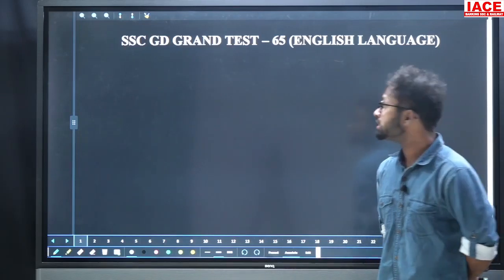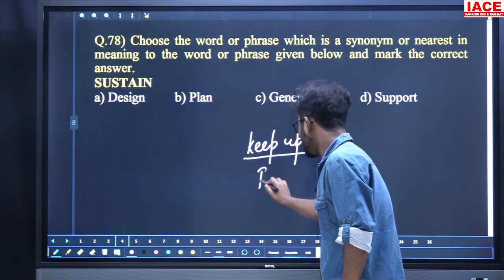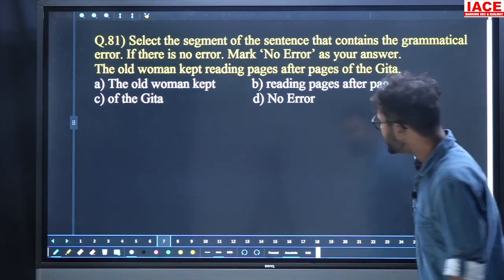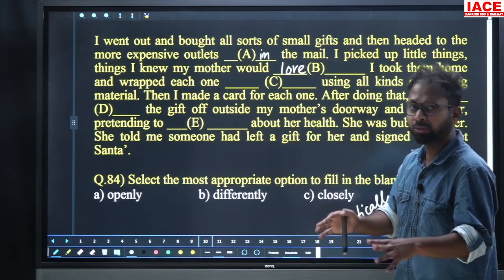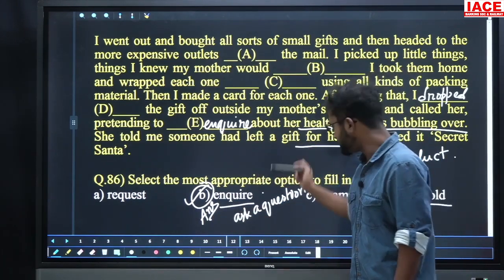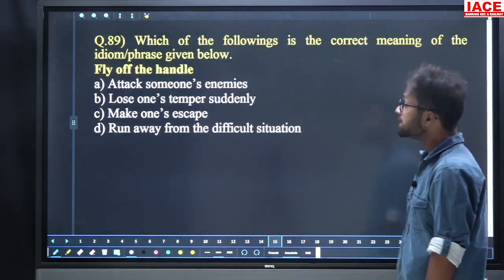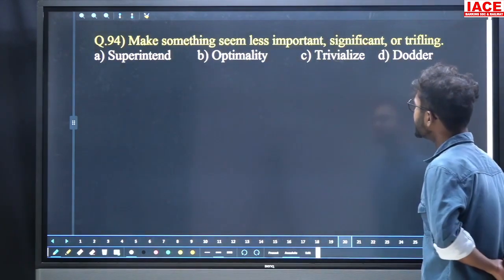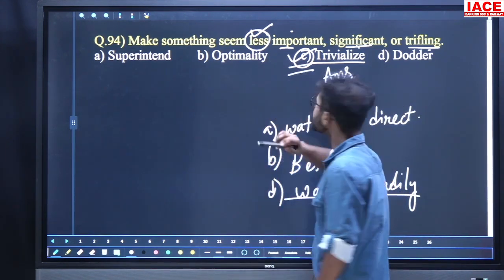SSC GD CONSTABLE GRAND TEST - 65 II ENGLISH EXPLANATION II IACE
ORG CODE: RATTT

 Best Banking Coaching Centre in South INDIA
 Best SSC Coaching Centre in South INDIA
 Best Railways Coaching Centre in South INDIA
 Best Competitive Exams Coaching Centre in South INDIA
 Best IBPS PO / CLERK Coaching Centre
 Best SBI PO / CLERK Coaching Centre
 Best IBPS RRB PO / CLERK Coaching Centre
 Best S.I / Constable Coaching Centre
 Best Coaching Centre for State Government Jobs
 Best Coaching Centre for Central Government Jobs
 Most Result Oriented Coaching centre
 Best Shortcuts in Quantitative Aptitude & Reasoning
 Advanced Shortcuts in English
 Best Teaching Methodology in General Awareness
 Best Platform for Government Jobs
 Best Online Exams
 Best Online Banking Coaching Centre in South INDIA
 Best Online SSC Coaching Centre in South INDIA
 Best Online Railways Coaching Centre in South INDIA
 Best Online Competitive Exams Coaching Centre in South INDIA
 Best  Online Coaching Centre for Government Jobs
 Best Online SSC CGL Coaching Centre
 Best Online IBPS PO / CLERK Coaching Centre
 Best Online SBI PO / CLERK Coaching Centre
 Best Online IBPS RRB PO / CLERK Coaching Centre
 Best Online S.I / Constable Coaching Centre
 Best Online Coaching Centre for State Government Jobs
 Best Online Coaching Centre for Central Government Jobs
 Best Online Platform for Government Jobs
 Best Student Oriented Coaching Centre

☐ Liked?